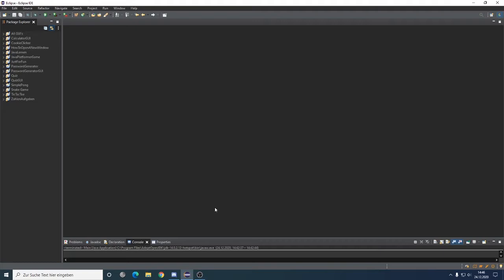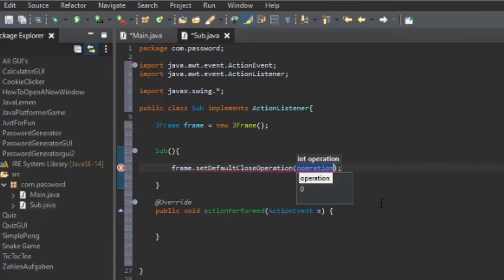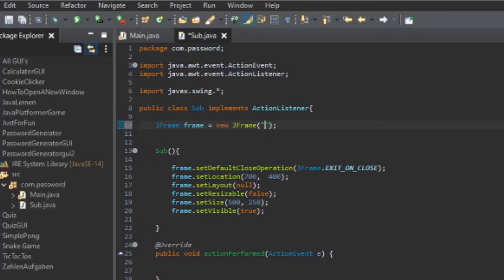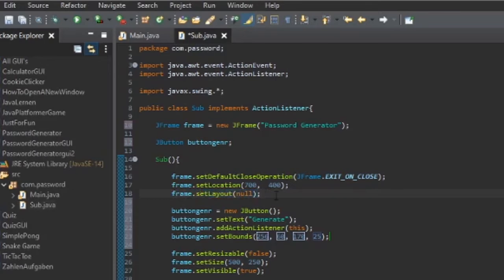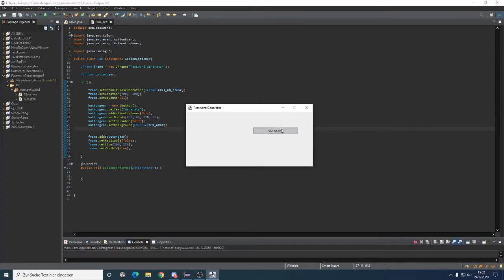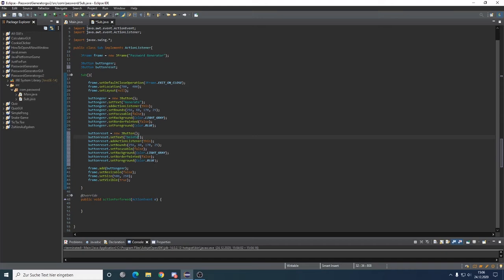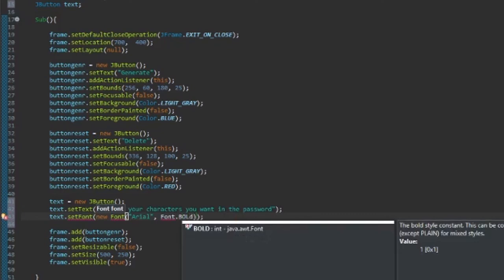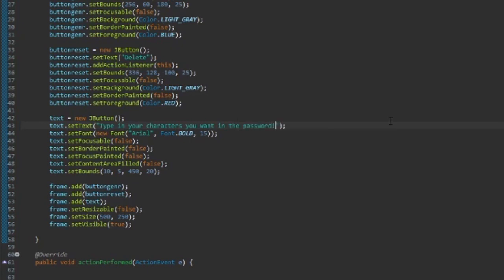Java Swing Tutorial | Password Generator GUI #1